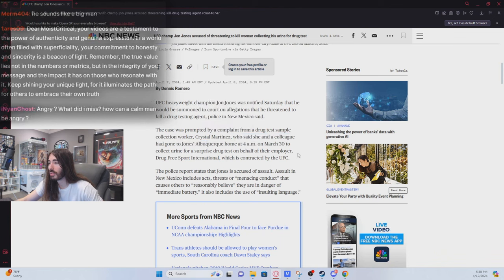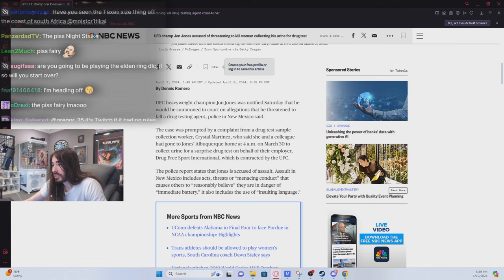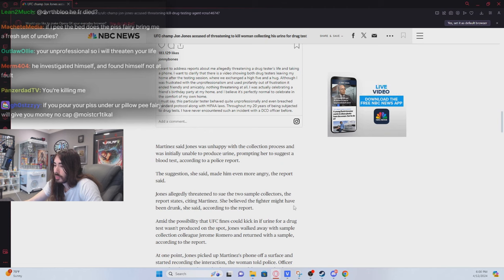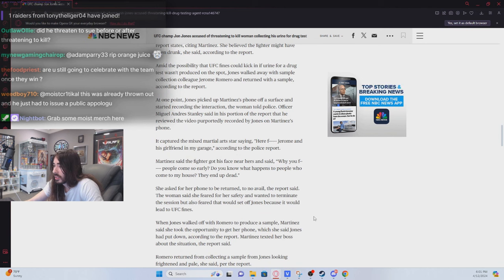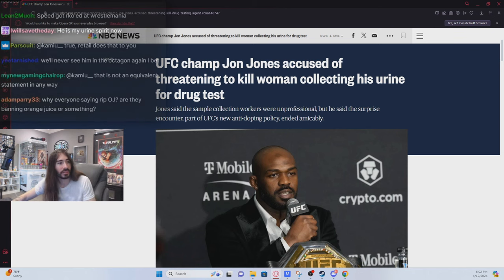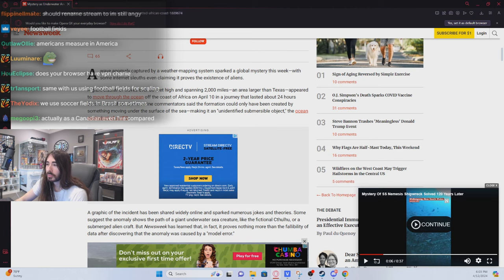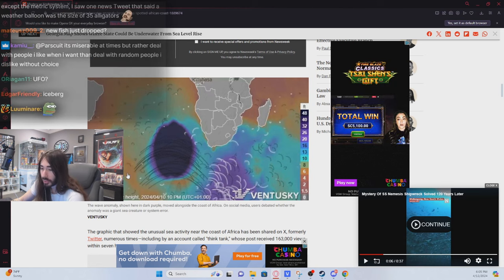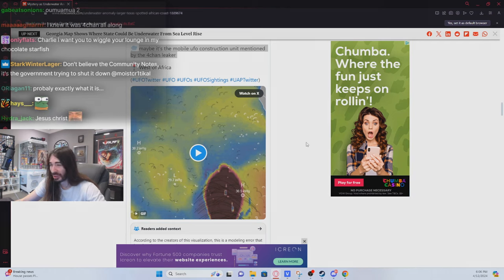moistcr1tikal reacts to UFC champion Jon Jones arrested again in New Mexico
Welcome TO THE CHANNEL :
Cr1tikal AKA Charlie White AKA Penguinz0. he's known by a lot of names, this channel only puts highlights of his youtube night. where he reacts to videos suggested by viewers...if you don't know charlie :
 he is an American YouTuber, Twitch streamer, podcaster, actor, musician, writer, and businessman and comic writer White created his penguinz0 YouTube channel in 2007. He became popular for his gameplay and commentary videos of various video games.